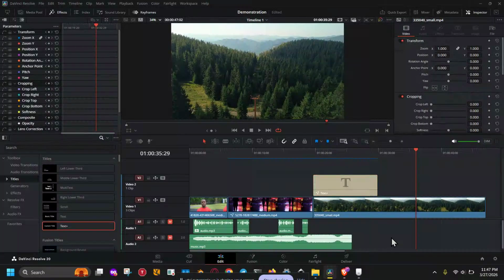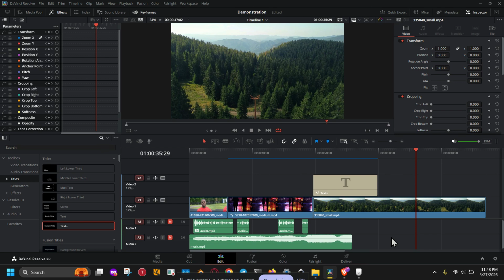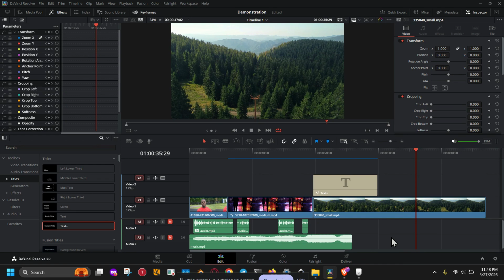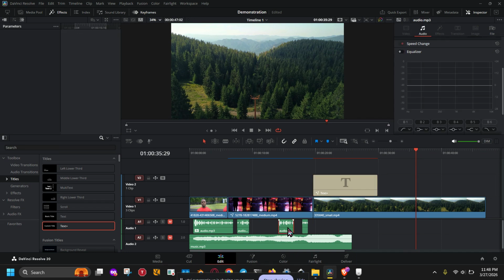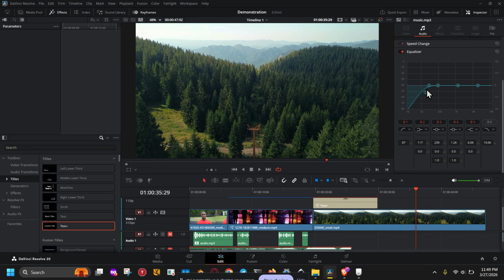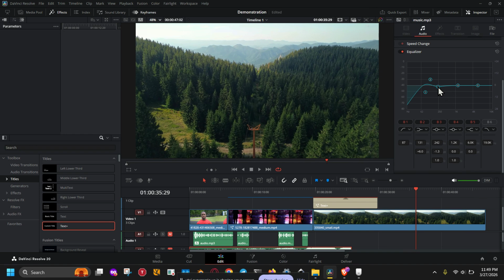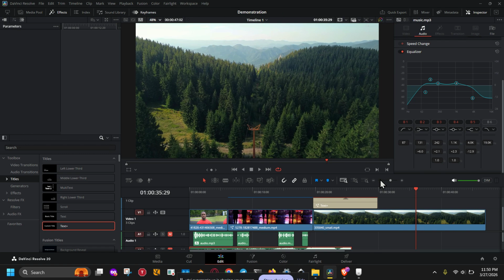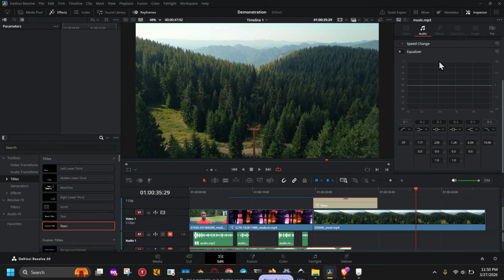How To Change Sound Equalizer In Davinci Resolve (2026 Easy Guide)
Learn how to change the sound equalizer in DaVinci Resolve step by step. Adjust frequencies, clean up audio, and improve your clips with easy EQ controls.

Timestamps
0:00 Intro
0:13 Open the Edit page
0:22 Select the audio clip
0:30 Open the Inspector panel
0:39 Find and enable the Equalizer
0:48 Open the full Equalizer window
0:58 Understand the six frequency bands
1:12 Select a band and adjust the graph
1:31 Fine tune your audio
1:48 Outro